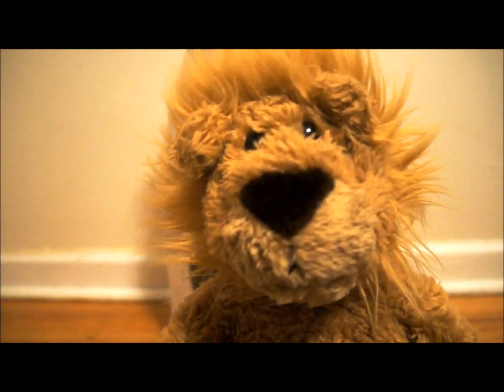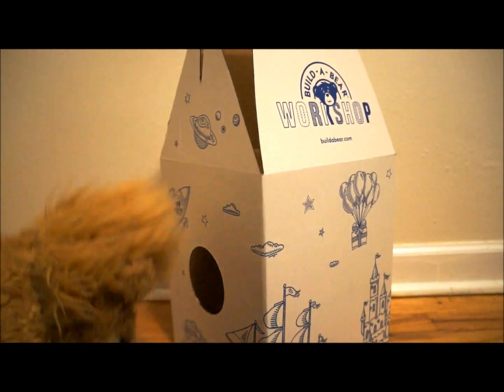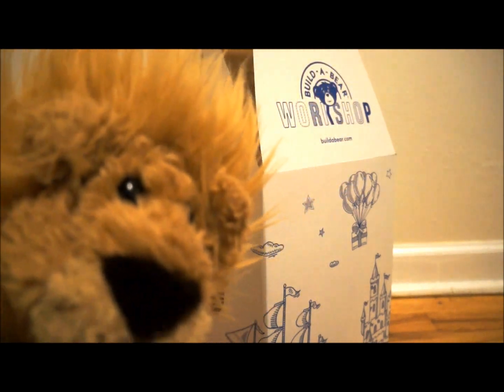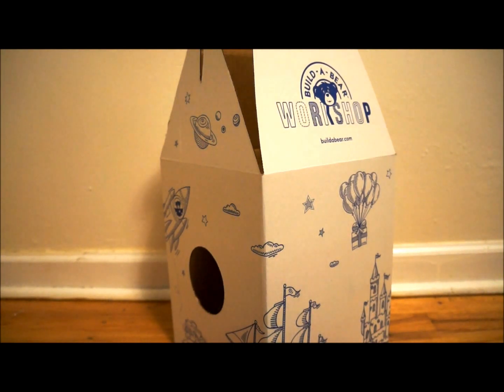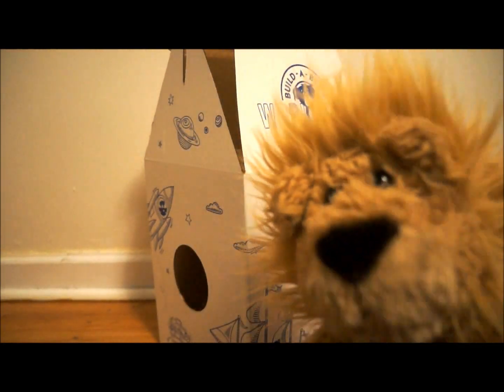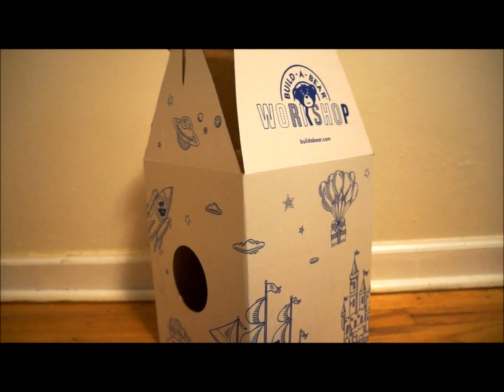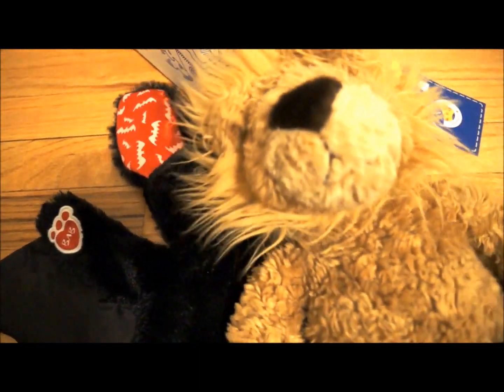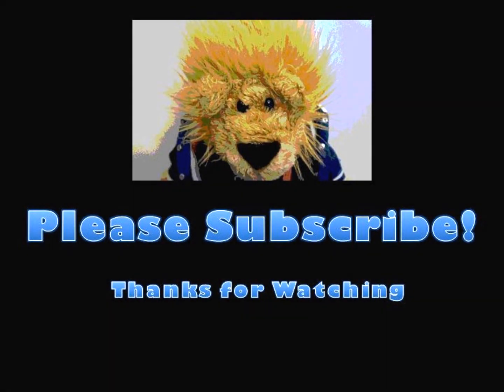2015 Build-a-Bear BAT Plush Doll Boo-rrific Halloween BAB Build a Bear Workshop Stuffed Animal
My latest Build a Bear! 2015 edition! His name is Boo-rrific!

Please help me choose my Halloween costume for this year! Check out the video with all the Build-a-Bear options

What's your favorite Build a Bear Animal?